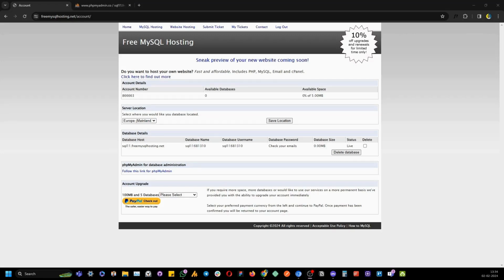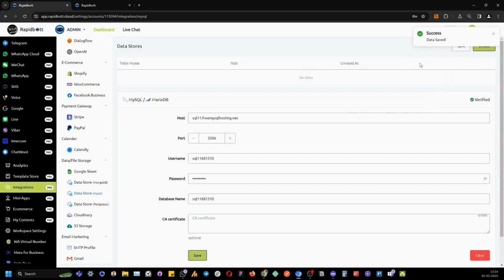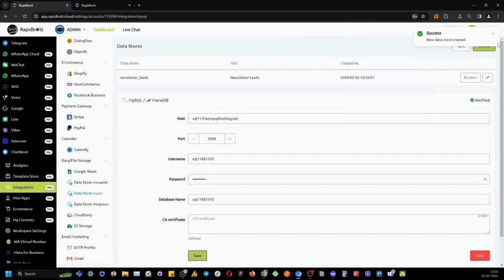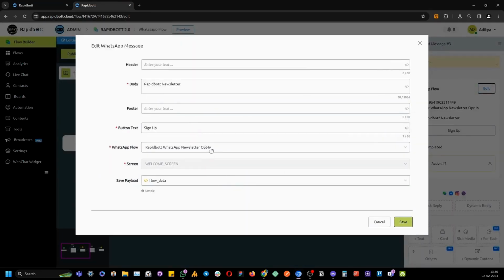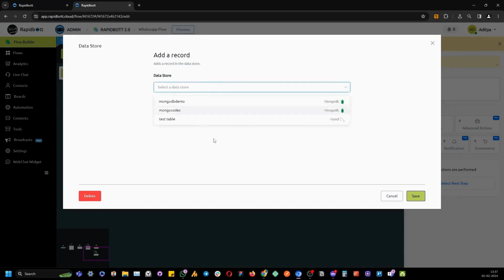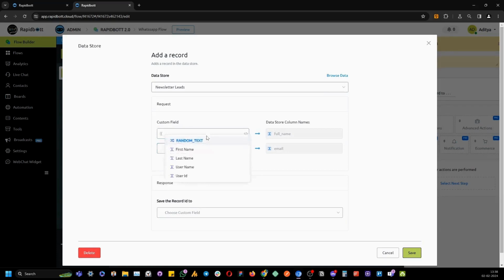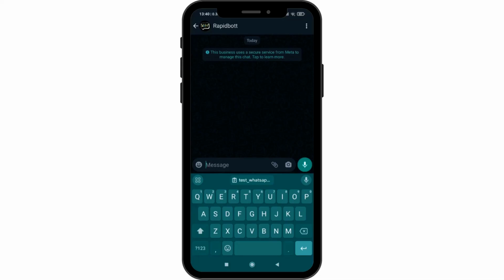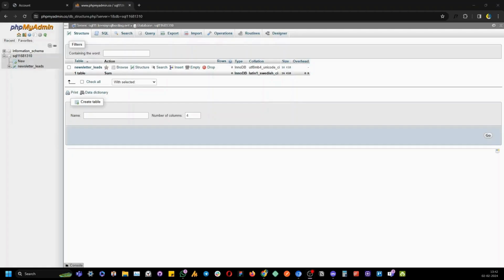MYSQL Setup Tutorial | How to use an external database with your chatbot | Rapidbott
In this comprehensive guide, we'll take you through the essential steps to successfully configure and connect MySQL Data Store Integration 🌐. Whether you're a beginner 🌟 or have a bit of experience with databases 💾, this tutorial is designed to provide clear, easy-to-follow instructions to get your MySQL database connected with your Rapidbott Workspace 🤖.